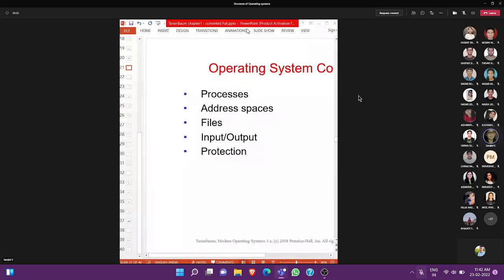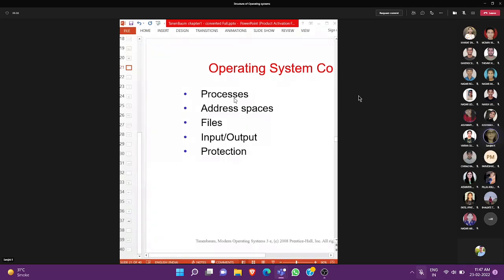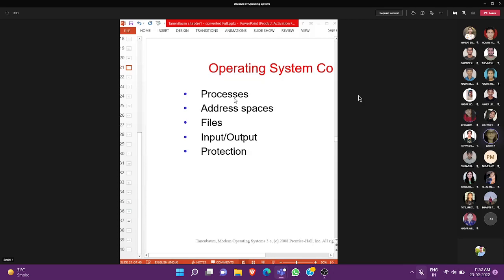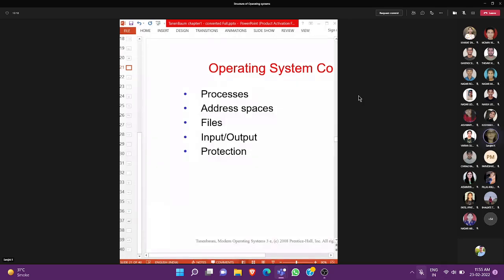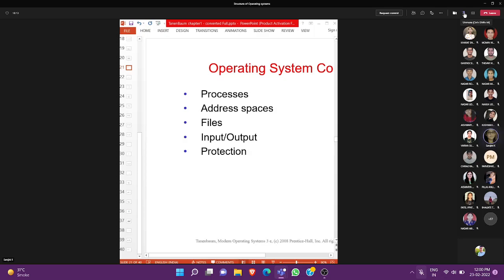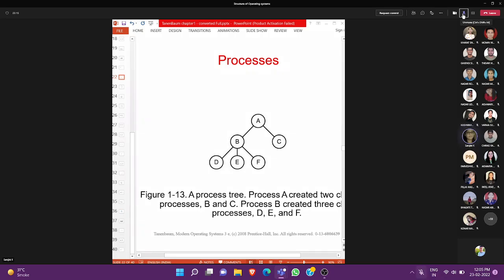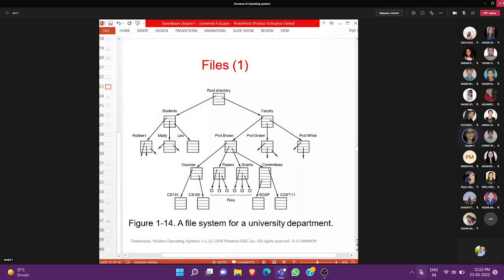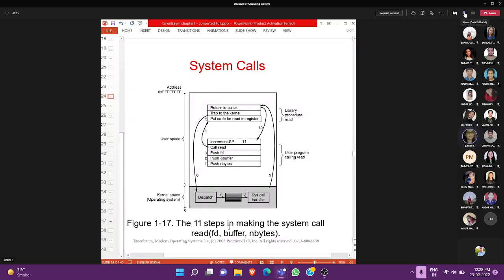OS(File system continued ) 23-02-22